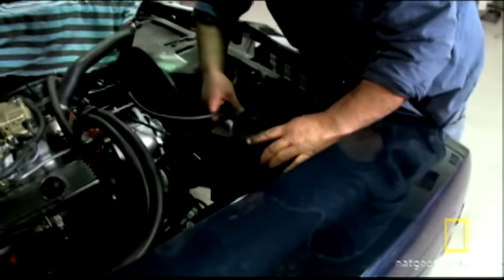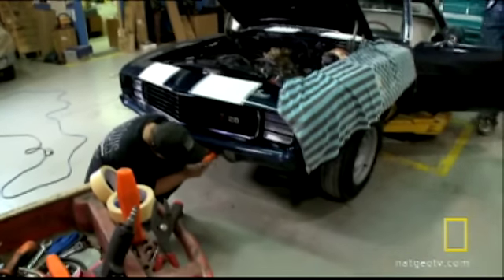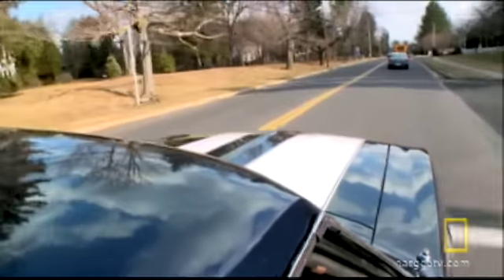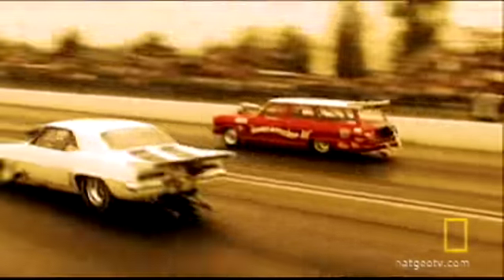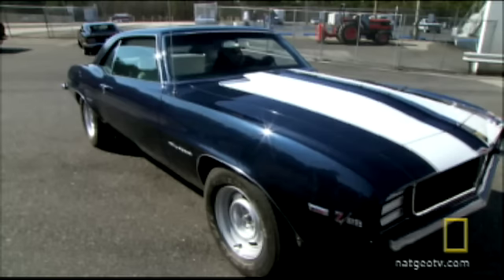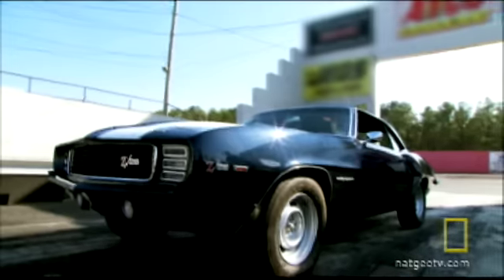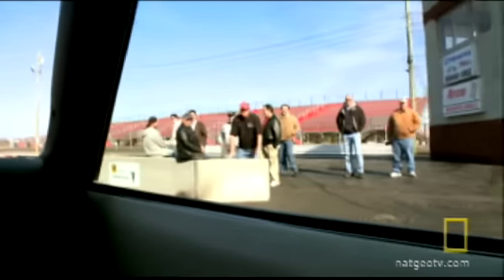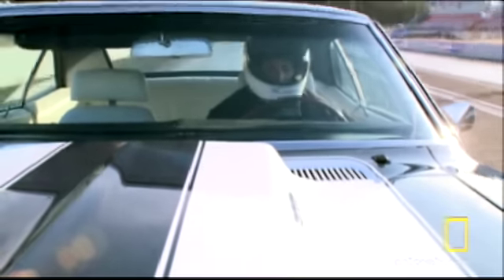Burnin' Serious Camaro Rubber | National Geographic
After a $100,000 restoration, it's time to put this Camaro to the test.